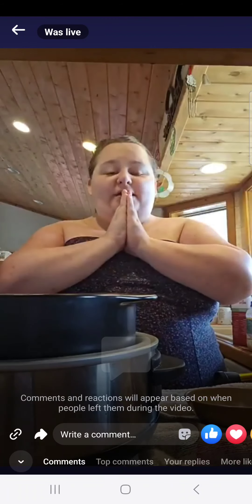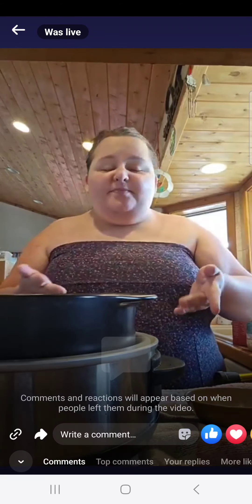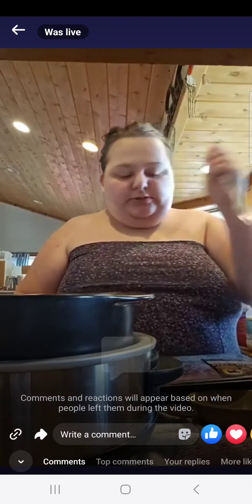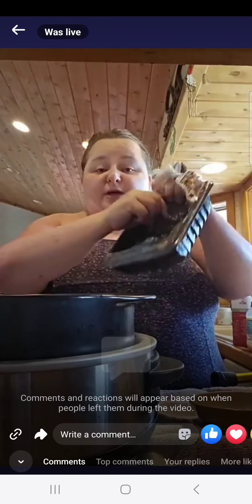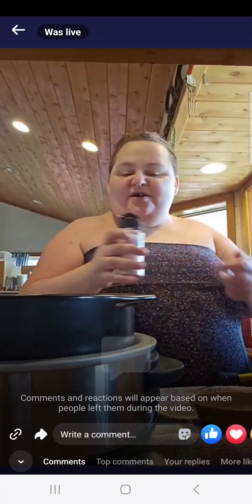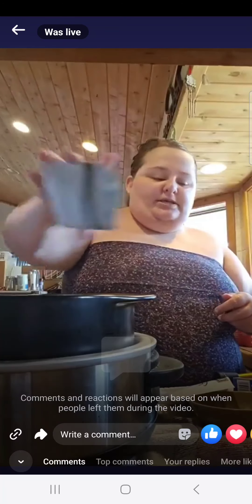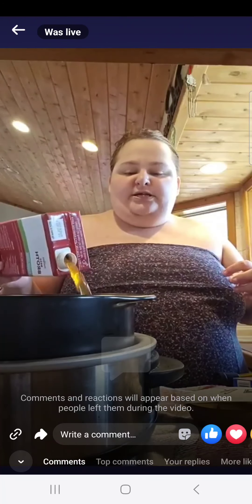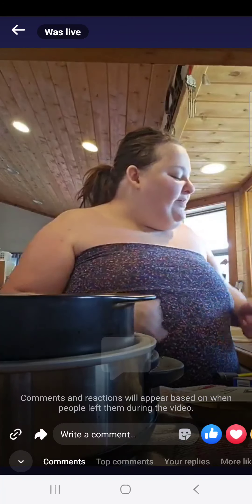French Onion Beef Stroganoff